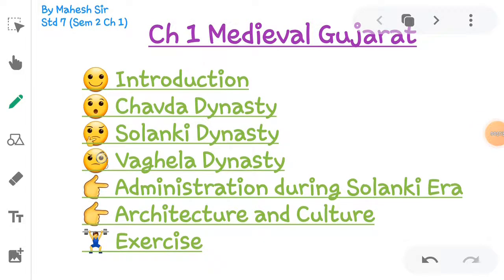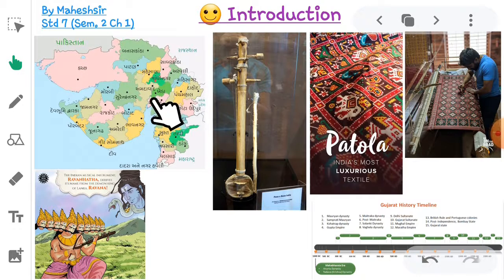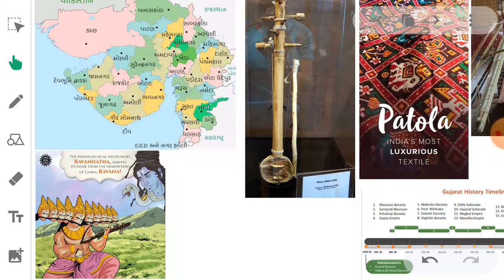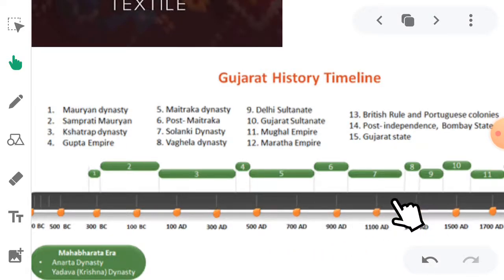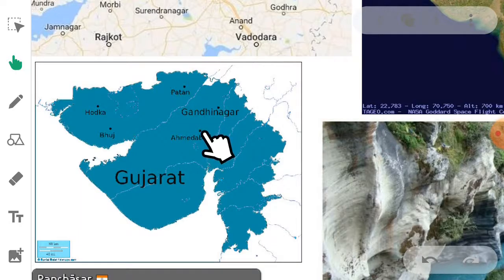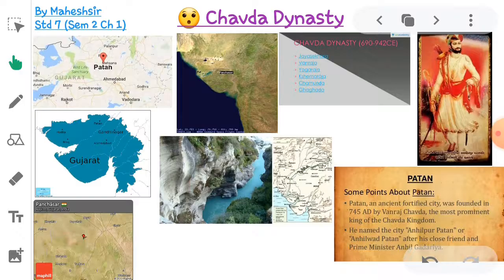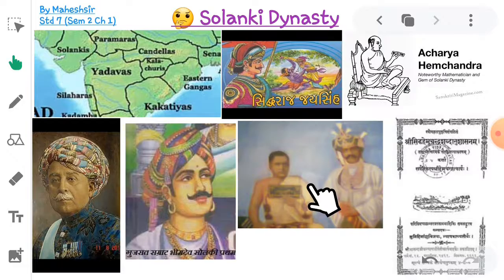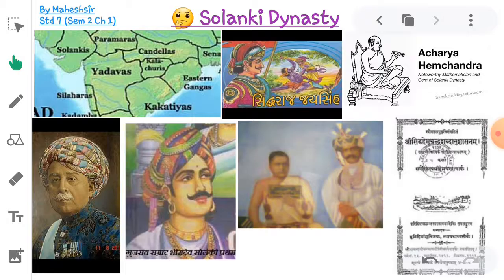Std 7 Sem 2 Ch 1 Medieval Gujarat (part 1)